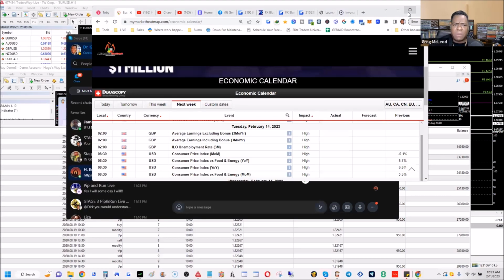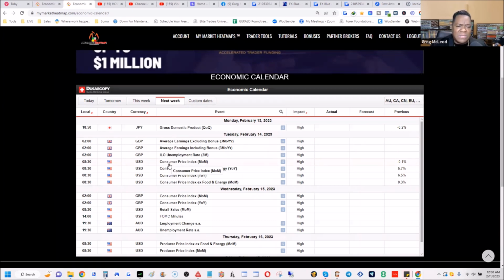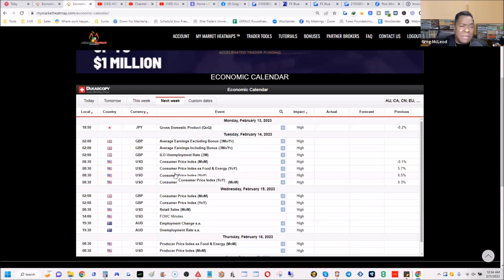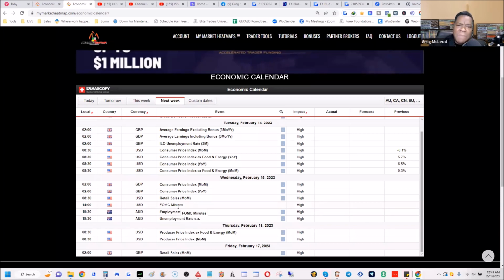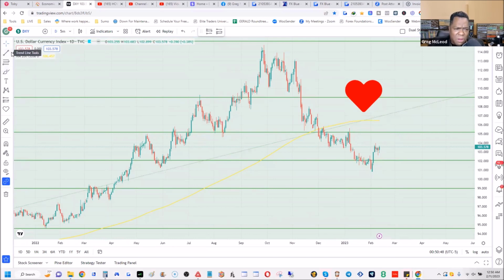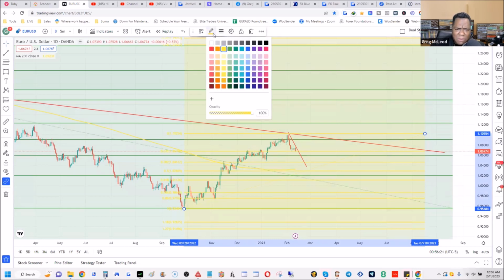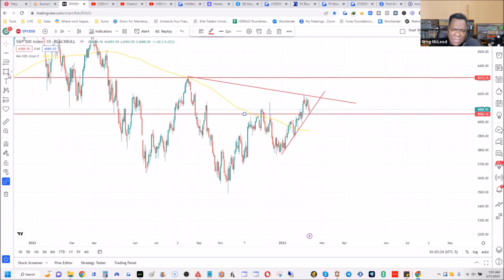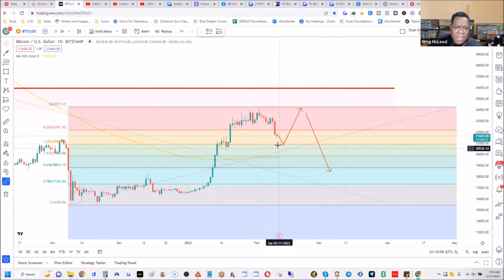Bulls Versus Bears Weekly Forex Forecast INFLATION WATCH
If you want to see if my program is right for you, then sign up for my Free Master Class.